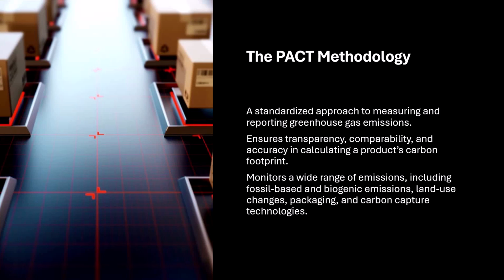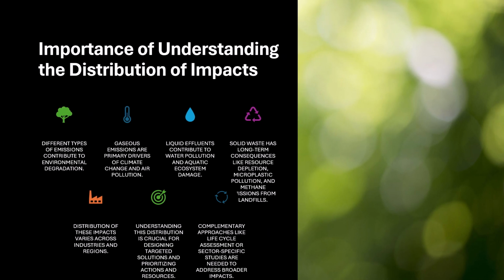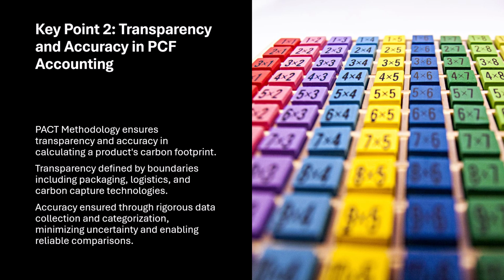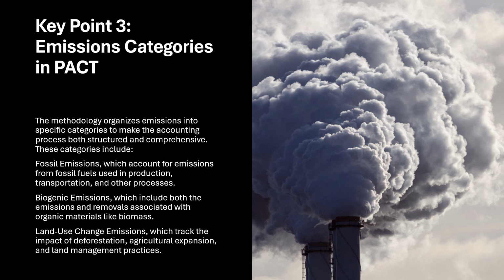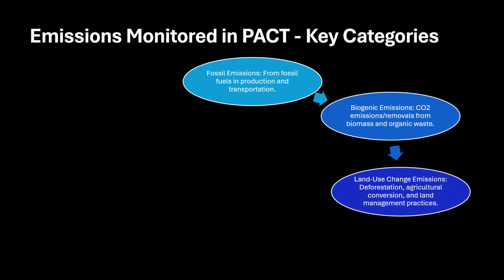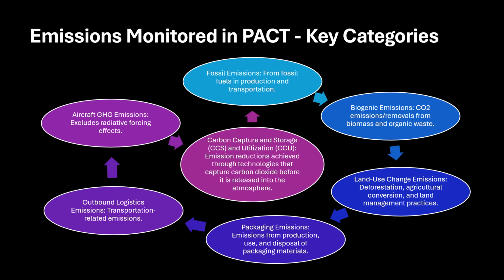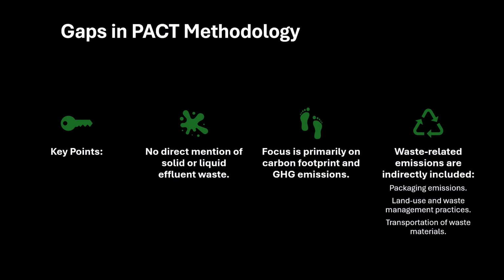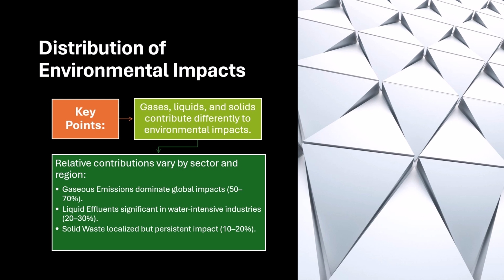Emissions and Environmental Impacts and the PACT Methodology Framework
Every product, service, and process has an environmental footprint, including emissions, discharges, and waste. These contribute to global warming, water pollution, land degradation, and biodiversity loss. The PACT Methodology Version 3 provides a comprehensive approach to GHG accounting. It has gaps in liquid effluent and solid waste that are also discussed in this presentation.